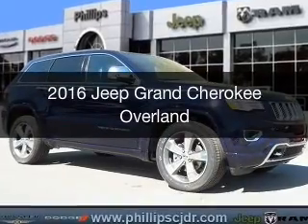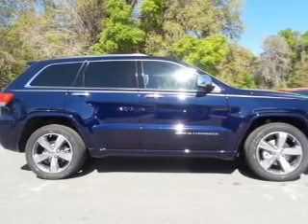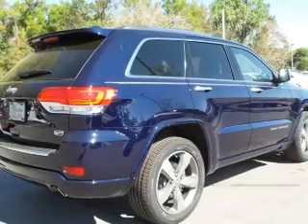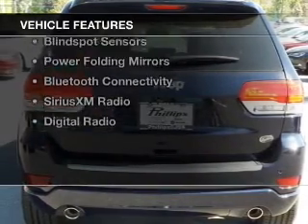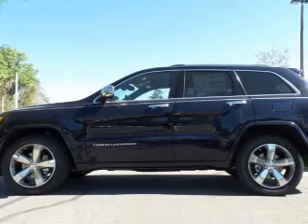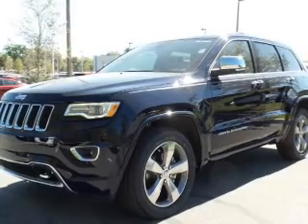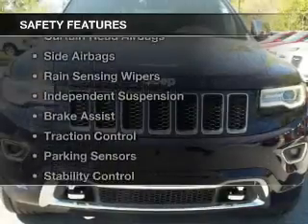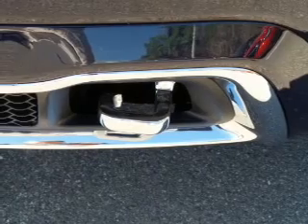2016 Jeep Grand Cherokee - Ocala FL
Year: 2016
Make: Jeep
Model: Grand Cherokee
Trim: Overland
Engine: 3.6 liter 6 cylinder 24 valve
Transmission: 8-Speed Automatic
Color: True Blue Pearlcoat
Mileage: 4
Address:
3440 South Pine Avenue